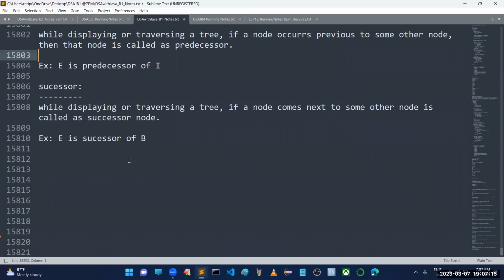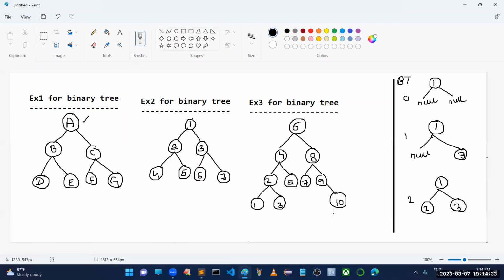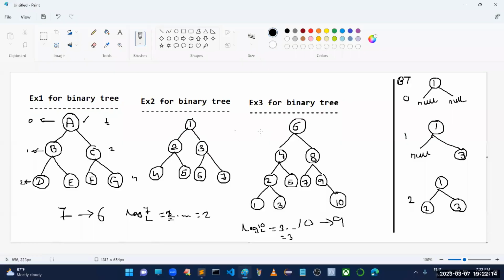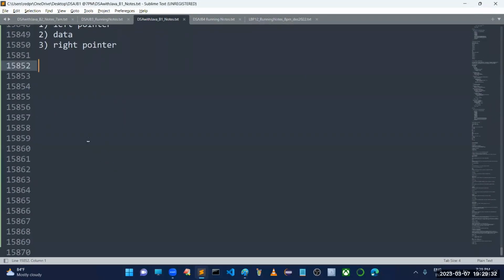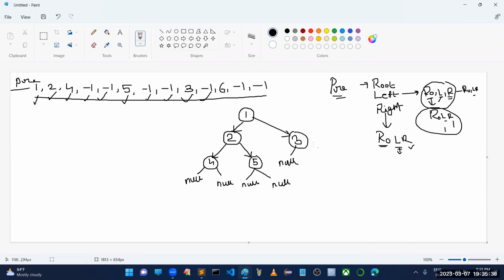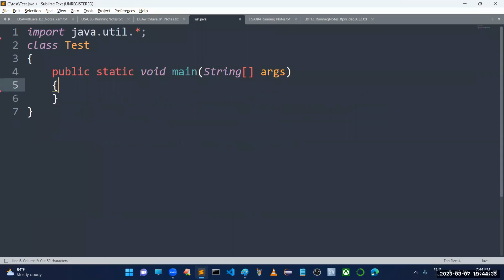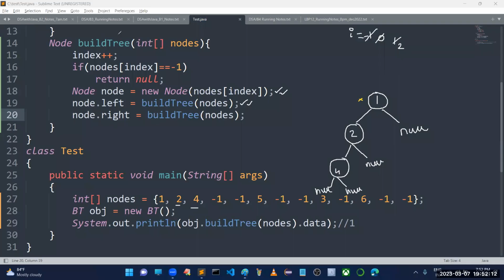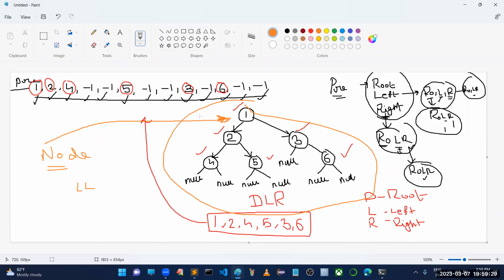Session 84 BINARY TREE 1 mp4 Team SPY